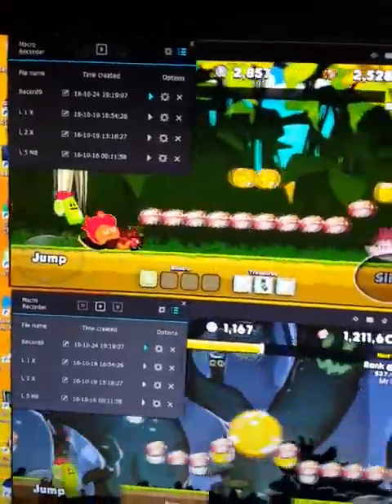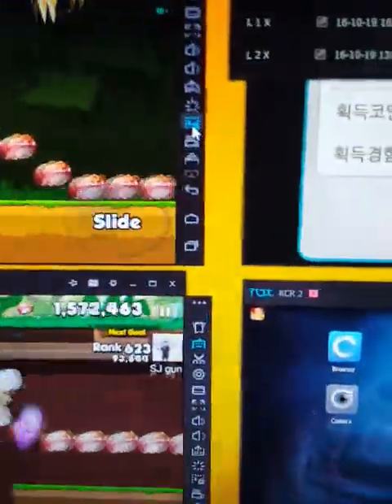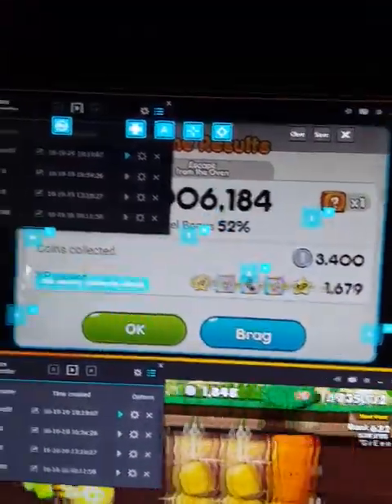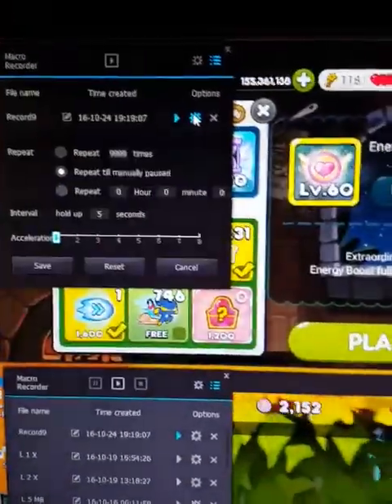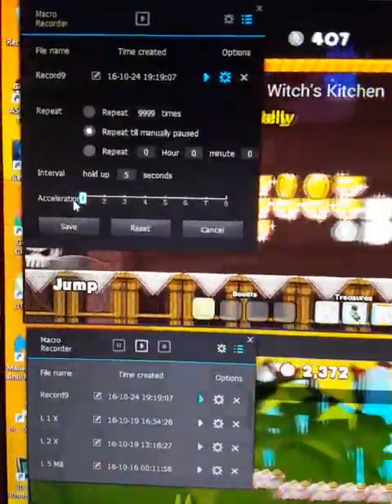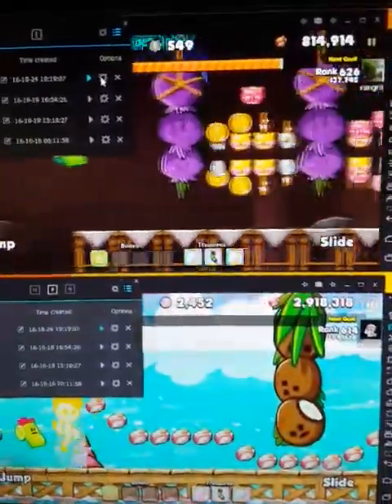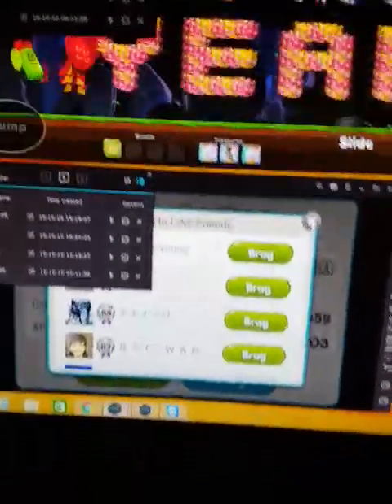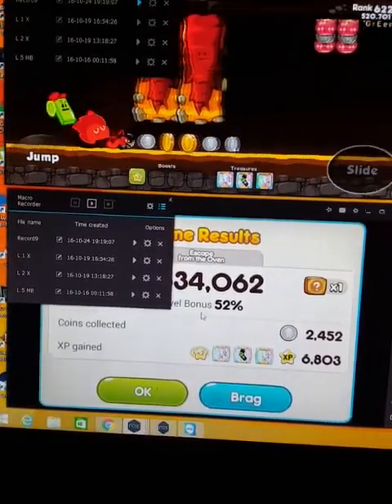Cookierun - autorun on desktop using nox emulator